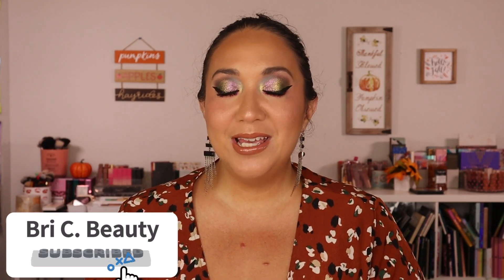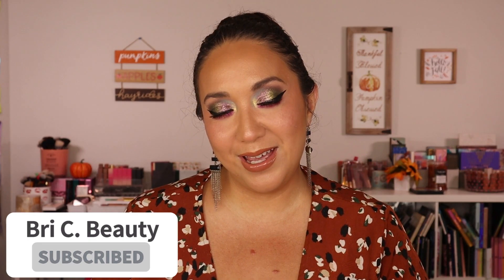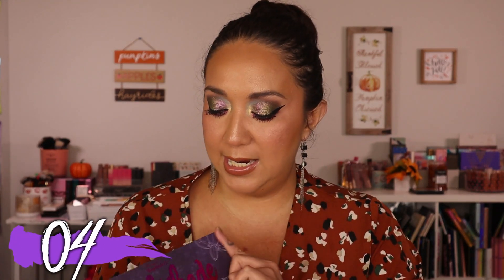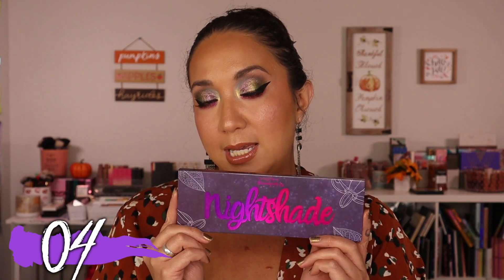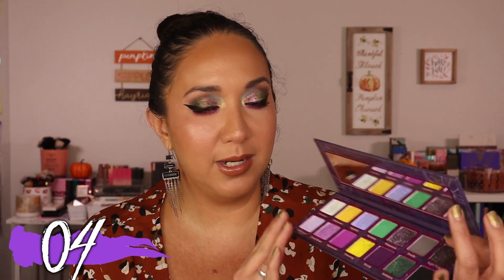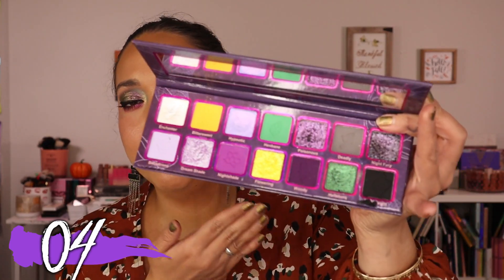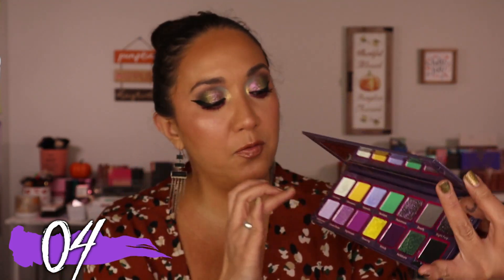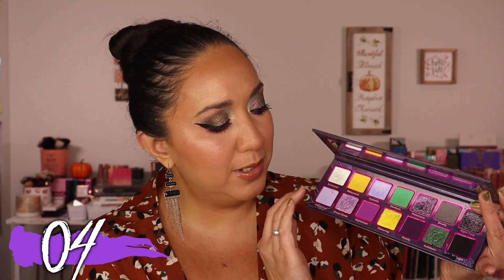Ranking My 10 Recent Palette Purchases | From Worst To Best | 2023 Part 4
Hey loves! I hope you enjoy this video ranking all my recent palette purchases part 4 for 2023! And as always thank you so much for being here. I really appreciate it!

Bella Beaute Bar: bricbeauty
Ensley Reign Cosmeitics: BRIANACHANG

Face:
Elf liquid Poreless Putty Primer
Makeup Forever HD Skin Foundation
Huda Beauty FauxFilter Luminous Matte Concealer
Tarte Maneater Blush & Glow Cheek Plump (peachy pink)
Persona DreamStick Cream Blush (Jam)
Urban Decay All Nighter Waterproof Setting Powder
UOMA Beauty Trippin Smooth Powder
Mented cosmetics Sunkissed Bronzer (beach bum)
Elf Suntouchable! All Set for Sun SPF 45
Brows:
Elf bite size brow palette (dark brown)
Eyes:
About-face Shadow Fix Eye Primer
Colourpop liner (joyride)
Lips:
Juvia's Place lip reflect gloss (sis!)
Nabla lip liners